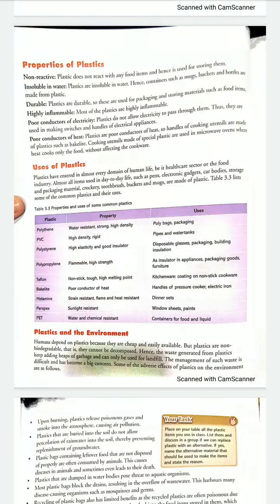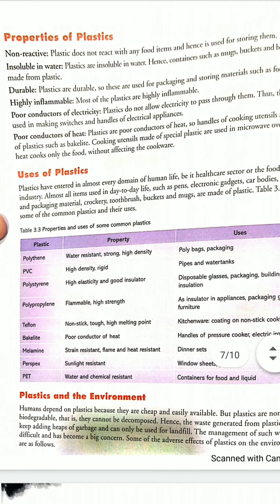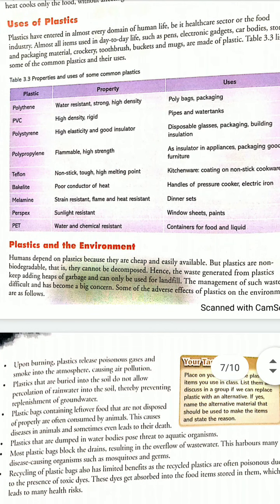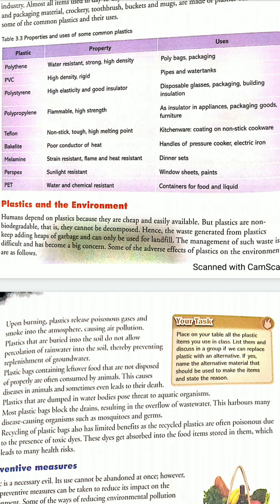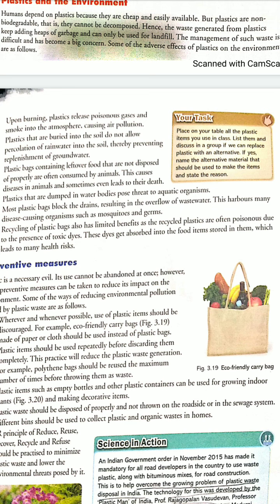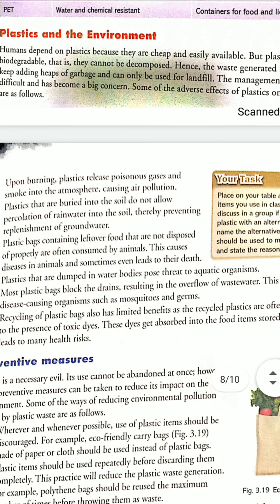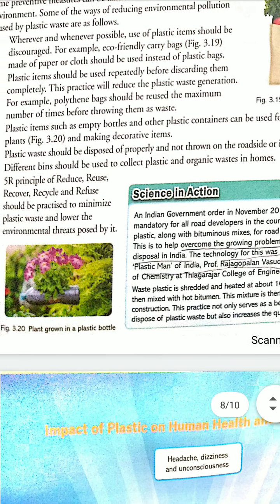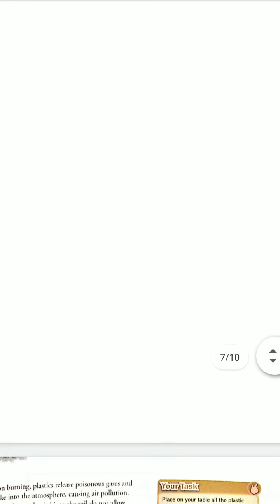Class VIII plastic and it's impacts on environment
Synthetic fibres and plastic